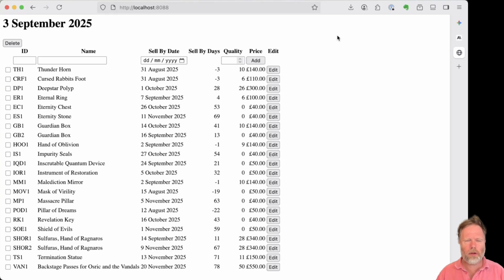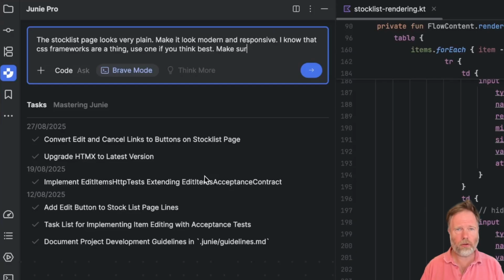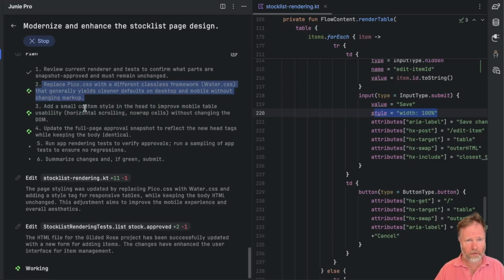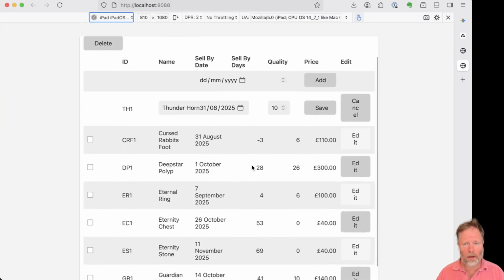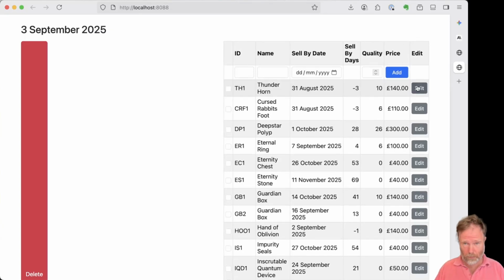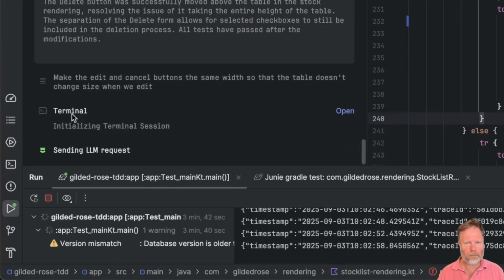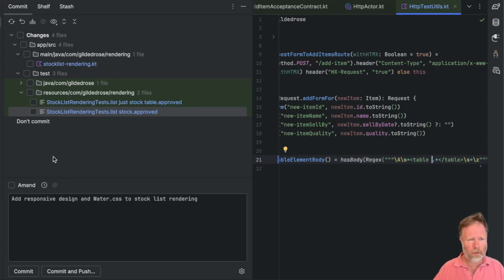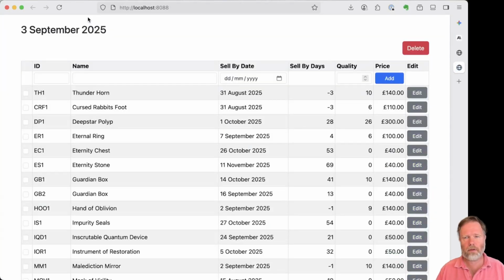Adding Some Style with Twitter Bootstrap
I’ve been promising for years to improve the look of our TDD Gilded Rose stock list, but I’m really not very good at the colouring-in. Luckily technology now has my back.

* 00:00:18 Our current rendering is almost completely plain
* 00:01:58 Pretty is not a requirement
* 00:02:18 Let's ask Junie to add a bit of style
* 00:03:20 Junie chooses Pico.css
* 00:05:18 Toss that. Try again
* 00:06:16 Now Water.css
* 00:07:02 See if Junie can make it better
* 00:09:08 I think we'll park that on a branch
* 00:09:49 How about Bootstrap?
* 00:11:35 Give feedback and ask for improvements
* 00:13:23 More fettling
* 00:14:53 This is better enough
* 00:15:29 Test failures checking for a table tags
* 00:16:57 Claude Code wants to play
* 00:18:47 I choose Bootstrap